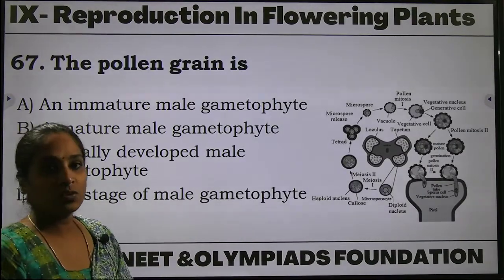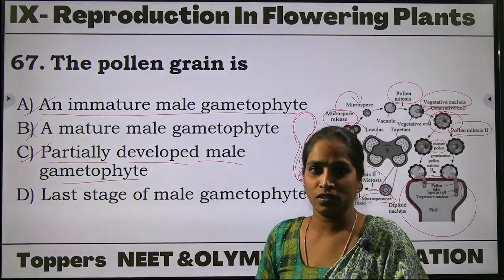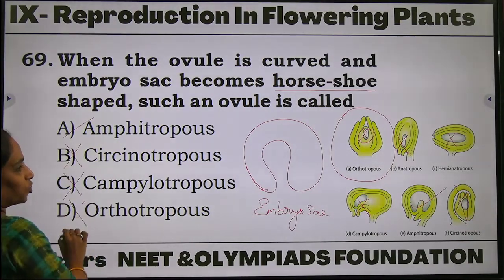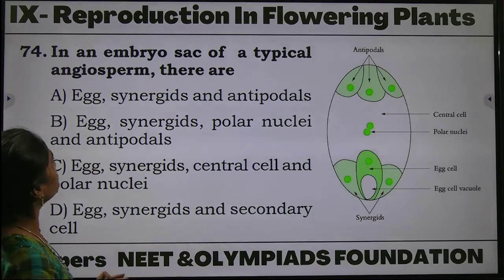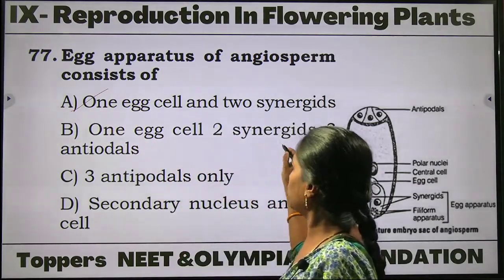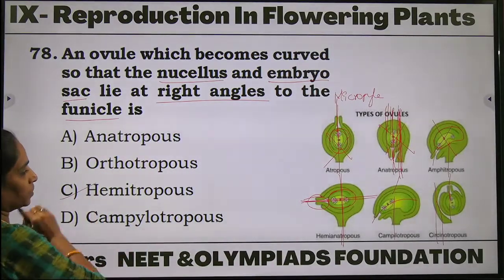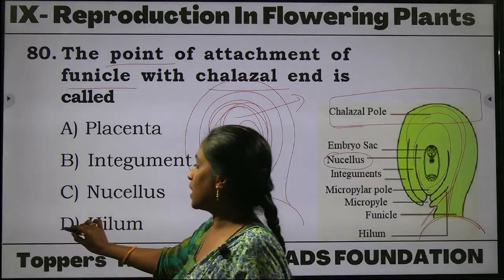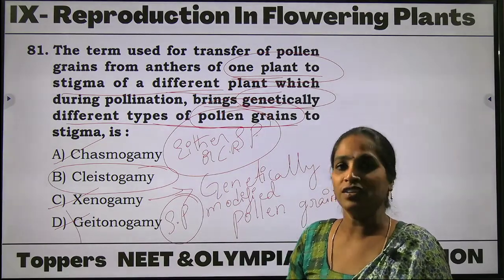Part 5 Reproduction in Flowering Plants Class 9th Toppers